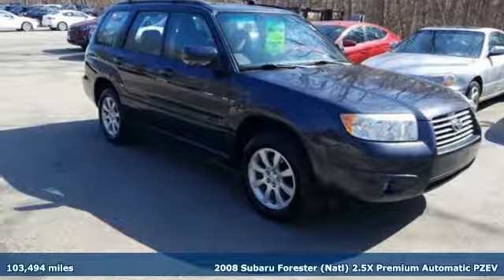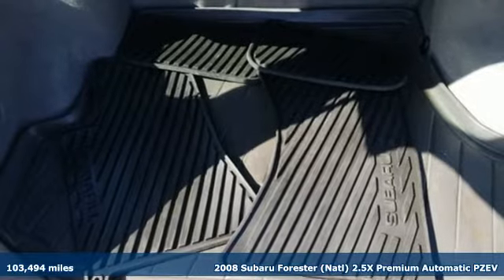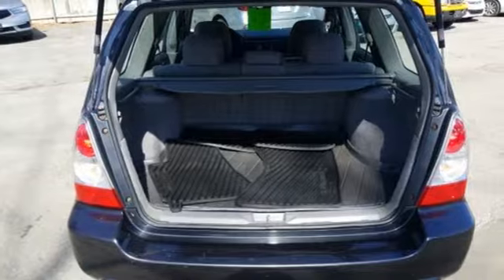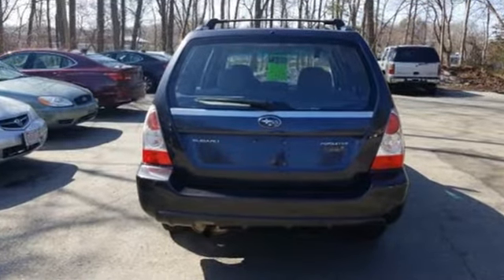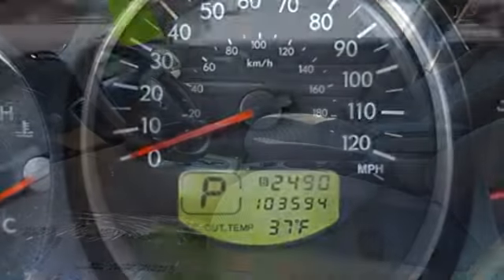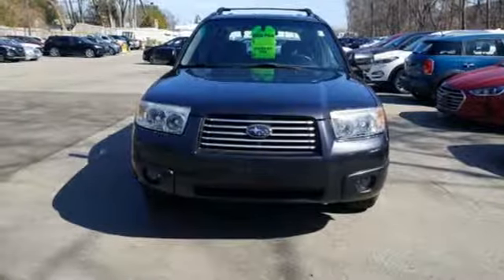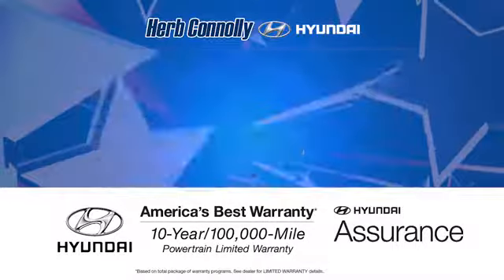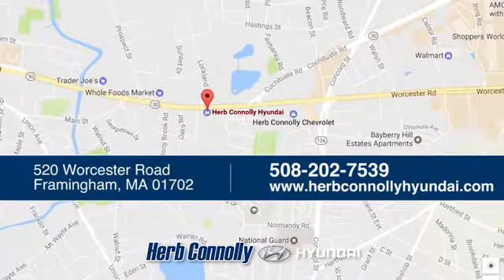Used 2008 Subaru Forester Framingham, MA H15996A - SOLD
Year: 2008
Make: Subaru
Model: Forester
Trim: 2.5X
Engine: 2.5L SOHC i-Active Valve Lift System
Transmission: 4-Speed Automatic
Color: Gray
Interior: Graphite Gray
Mileage: 103494
Stock #: H15996A
VIN: JF1SG65618H724593
CARFAX One-Owner! Excellent Cond! Gray 2008 Subaru Forester 2.5X Premium AWD 4-Speed Automatic 2.5L SOHC i-Active Valve, pwr wind/locks, alloy wheels, keyless entry w/alarm, AC, pwr driver seat, fog lights, and much more!brbrRecent Arrival! Odometer is 10762 miles below market average! 26/20 Highway/City MPGbrbrAwards:br * 2008 KBB.com 10 Best Used SUVs Under $10,000brHerb Connolly Motors is the home of used car LIVE MARKET PRICING. LIVE MARKET PRICING gives our customers the piece of mind that we have already done the shopping for you and priced our vehicle aggressively in today's internet information marketplace while adjusting accordingly for - Supply - Equipment - Condition and Mileage. Remember at Herb Connolly Motors - WE DONT PLAY PRICING GAMES.

Address:
520 Worcester Rd - Rte 9 East